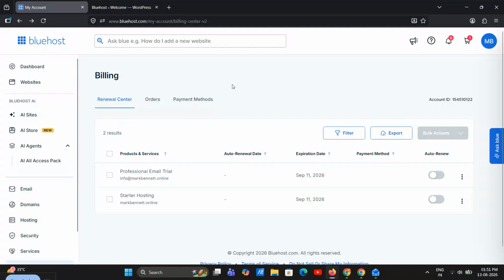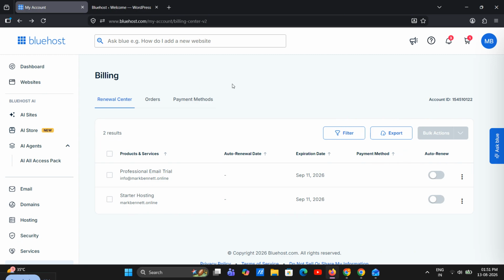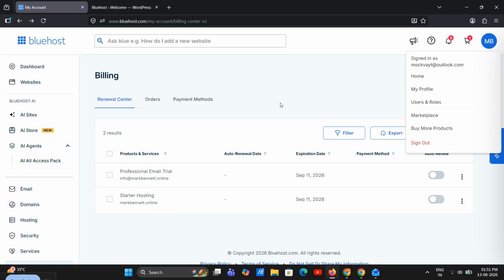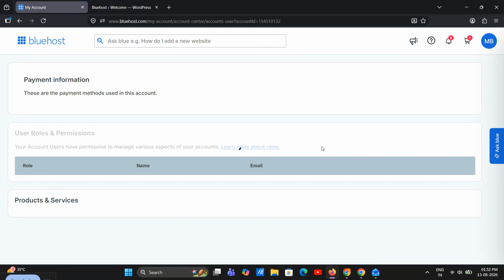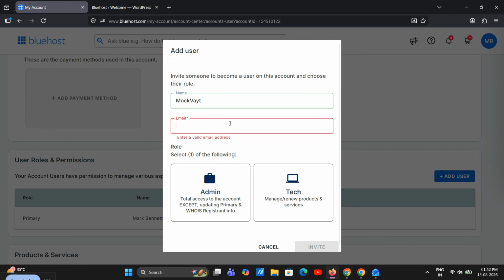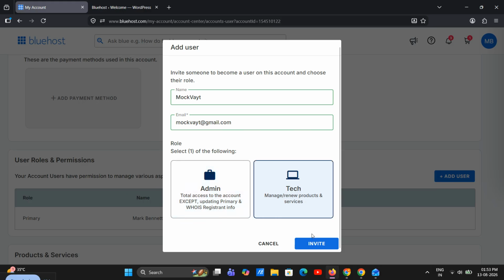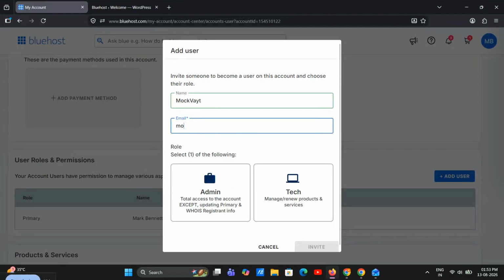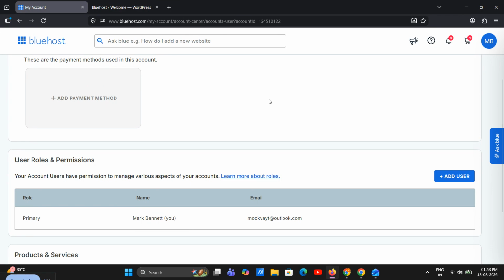How To Add Users Bluehost [Easy Guide]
Learn how to add users in Bluehost by inviting team members, clients, or collaborators and assigning the right permissions.
Follow this quick step-by-step guide to send invitations and manage account access safely.

🕚Timestamps:
0:00 Introduction
0:23 Log In To Bluehost And Open Your Account Icon
0:49 Find Account Users Or Users
1:05 Click Add User Or Invite User
1:20 Enter Name And Email Address
1:38 Choose Role Or Permissions
1:58 Review And Send The Invitation
2:15 Accept The Invite And Confirm Access

✍️What You'll Learn In This Video:
• How To Add Users In Bluehost
• How To Invite Team Members To Bluehost
• How To Assign Bluehost User Permissions
• How To Send A Bluehost User Invitation
• How To Manage Bluehost Account Access

💡Pro Tips For Bluehost User Management:
• Give only the permissions the user actually needs.
• Review access settings regularly for security.
• Remove users who no longer need account access.